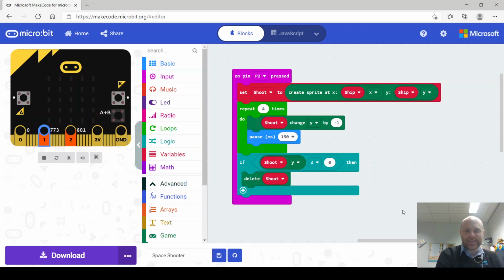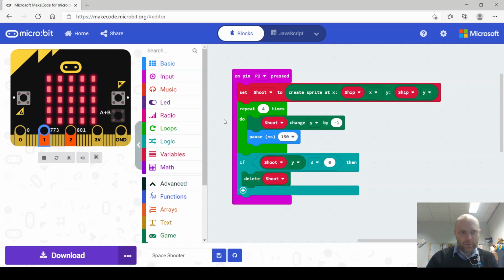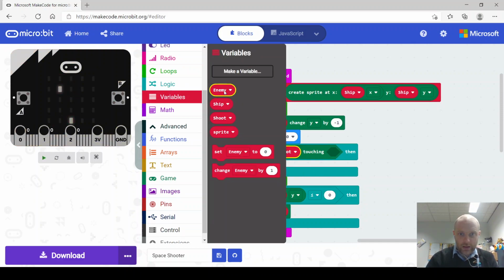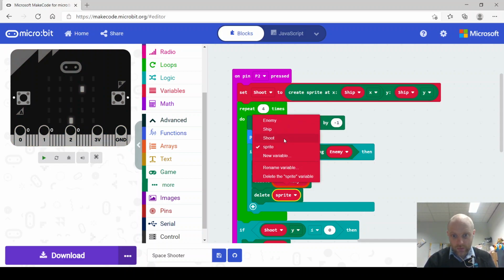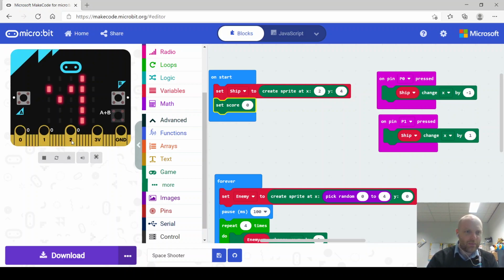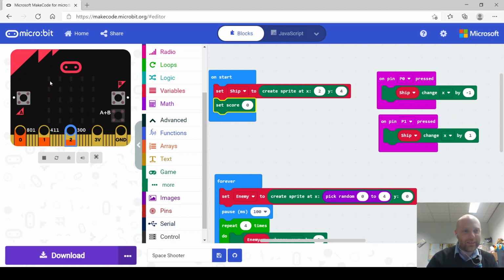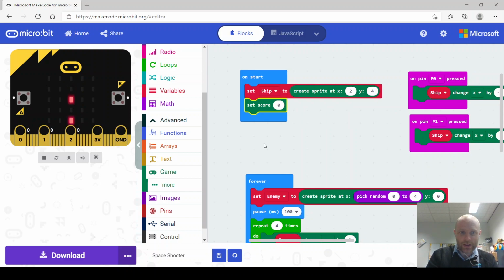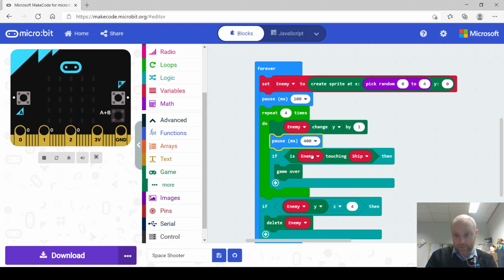Space Shooter Pt3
Part 3 of making a Space Shooter for the BBC Micro:bit using makecode.microbit.org